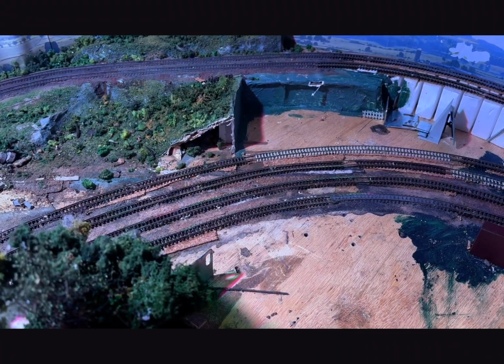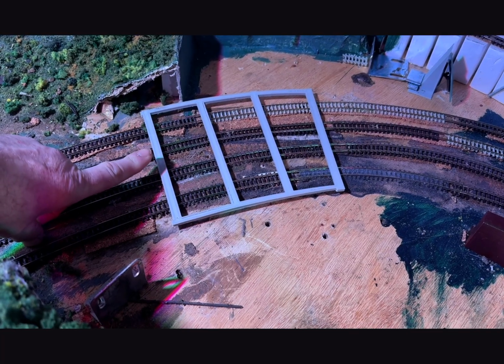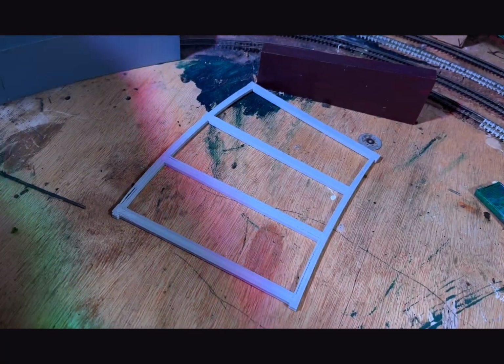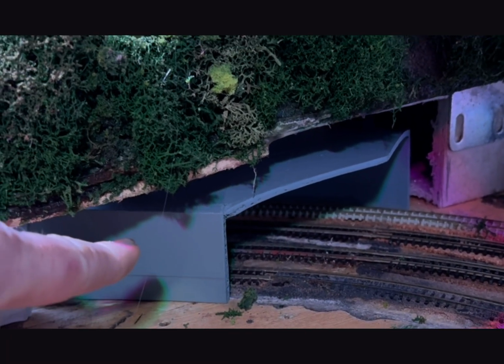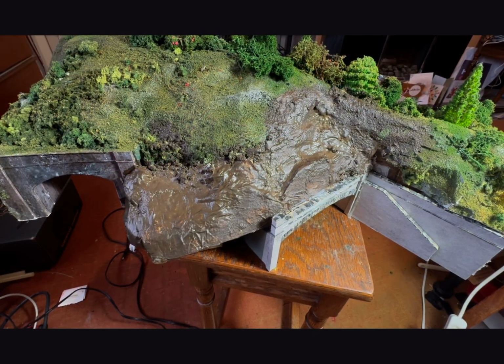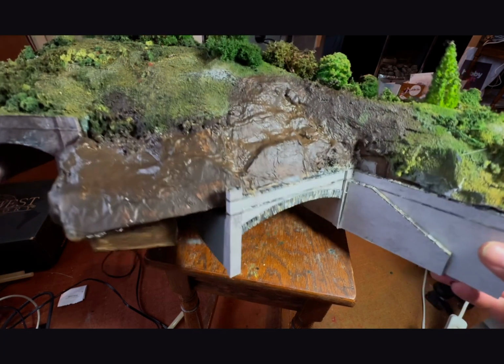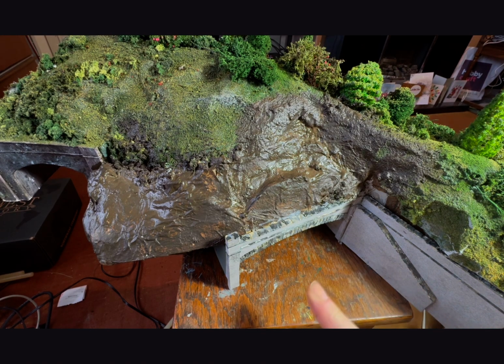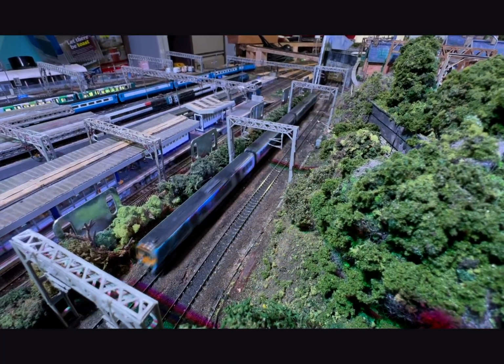RESTORATION OF THE SCENERY – It Begins!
Having run the 4 tracks for a few weeks, tests have shown that the new 4 track mainline is running very well. So, I want to start reinstalling the scenery and specifically, in this video, converting the tunnel to take four tracks. Enjoy!

Or on facebook messenger – ‘ Piccadilly Model Railways’

Below, are a number of links to my Youtube channel playlists, and cover varying aspects of the layout and its construction, shows and much more. I aim to update the playlists each time I upload a video. Please feel free to explore these. Thank you for you support, it is much appreciated.